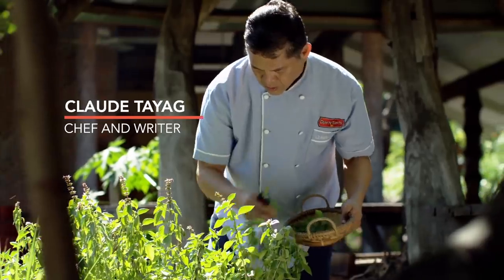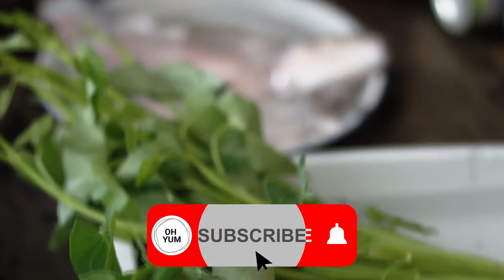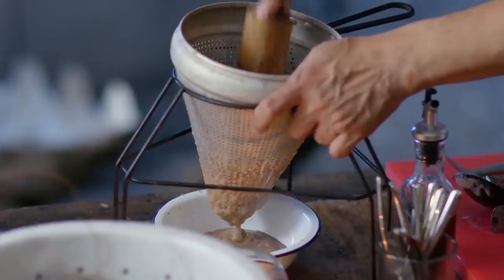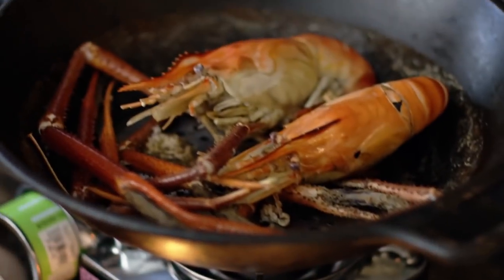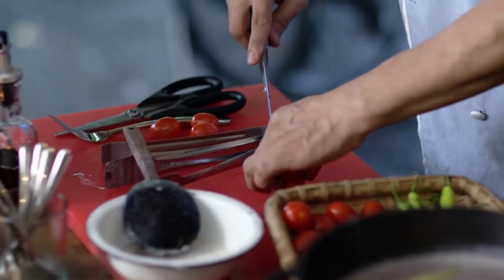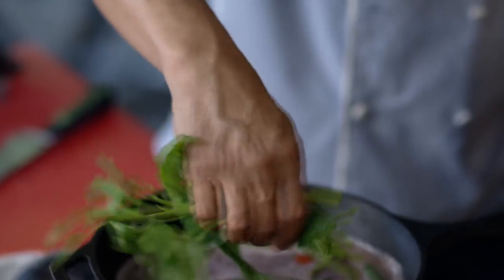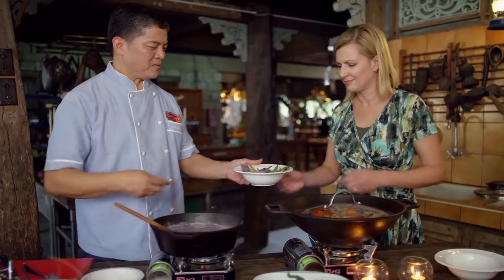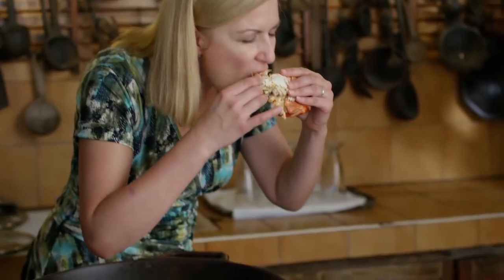Professional Baker Teaches You How To Make BULANGLANG!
Bulanglang is a specialty of Chef Claude Tayag! Watch as he teaches Chef Anna Olson how to make this amazing Filipino dish!